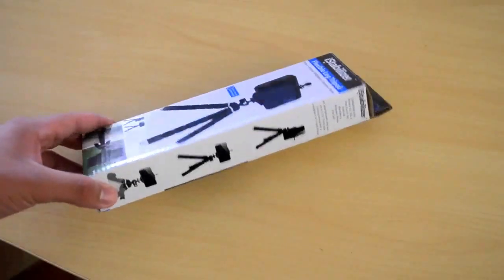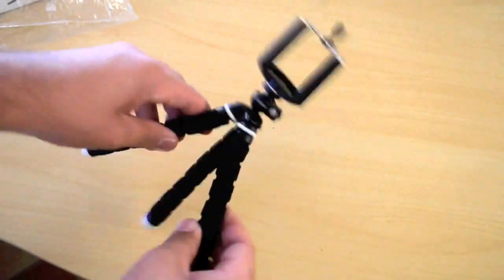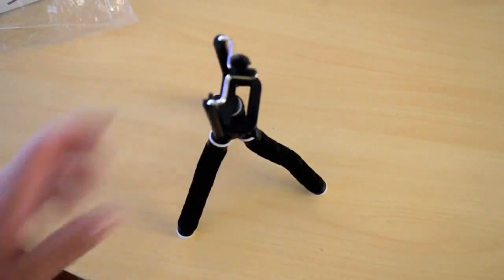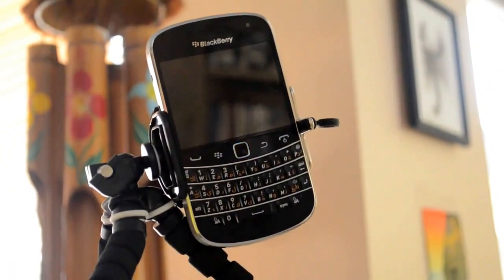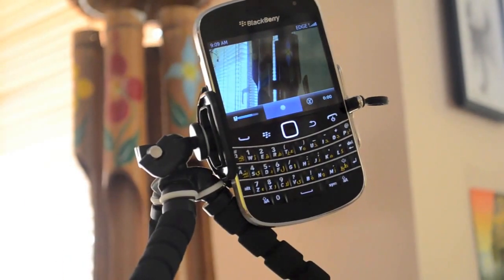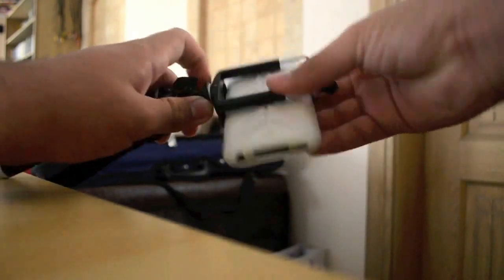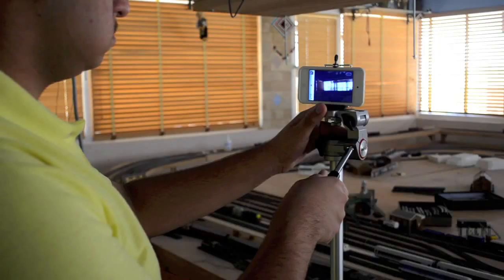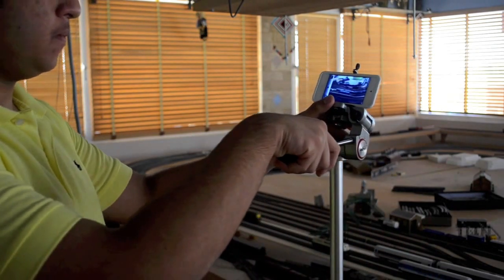iStabilizer Flexible Tripod for iPhone!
Review of the iStablizer Flexible Tripod for iPhone and other smartphones!